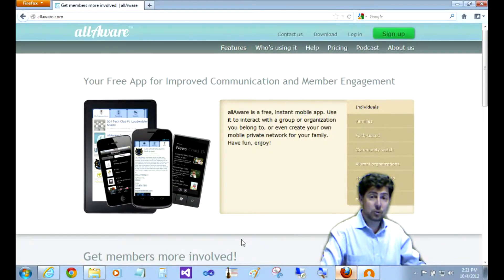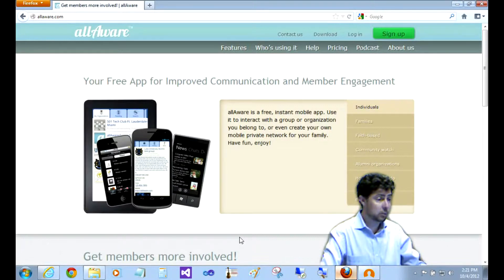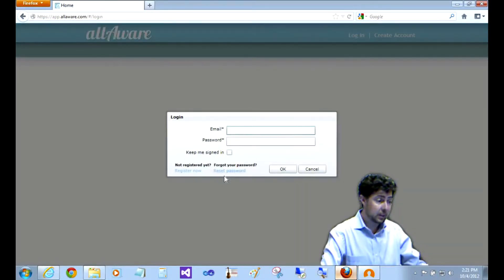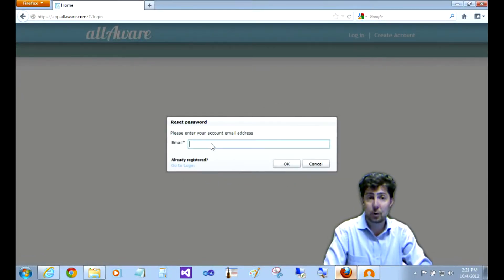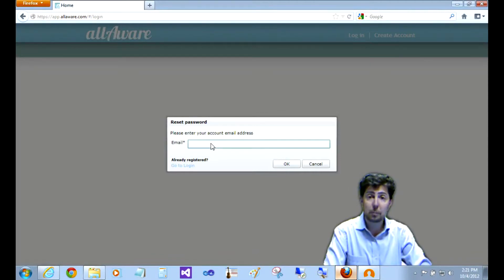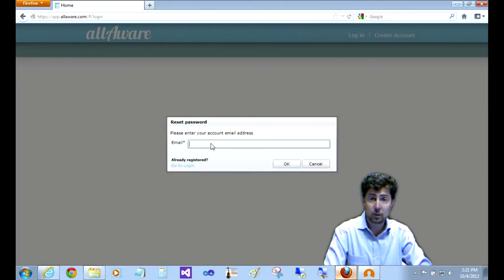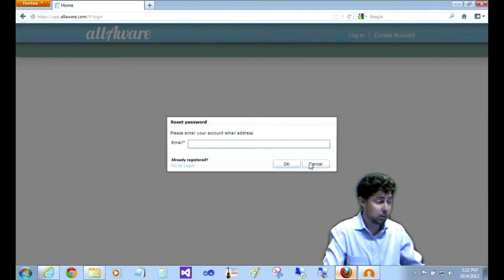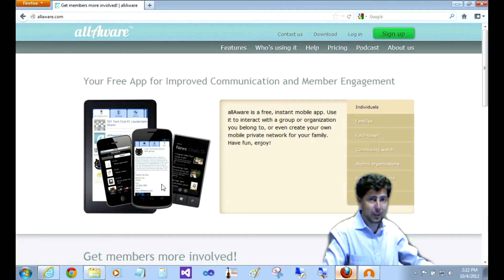Reset your allAware password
allAware is the free instant mobile app for you and your organization. Improve communication and member involvement, and if you wish, also accept mobile payments.

allAware gets your members more involved by making it easier for them to be involved.